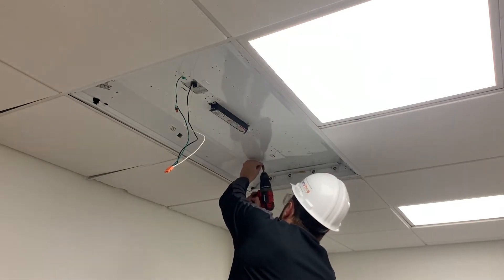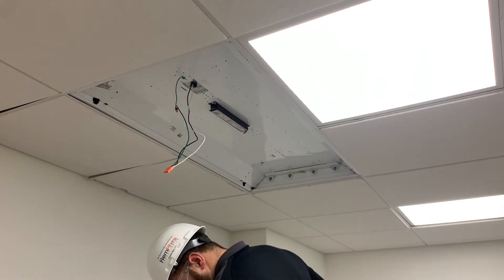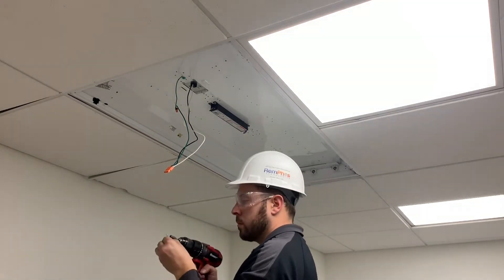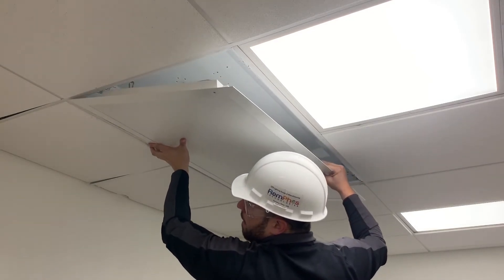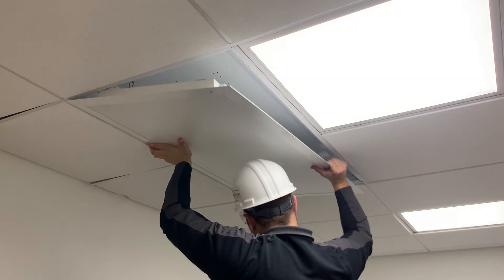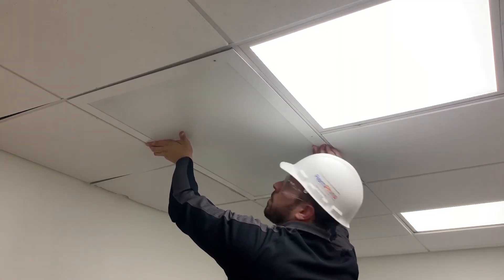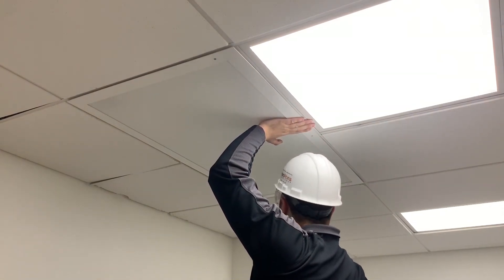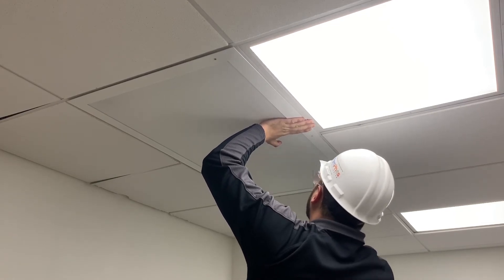Troffer Transformer | Quick Install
Learn how quick and easy it is to install our Troffer Transformer fixture.